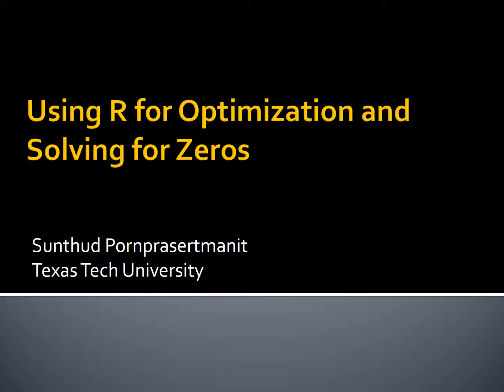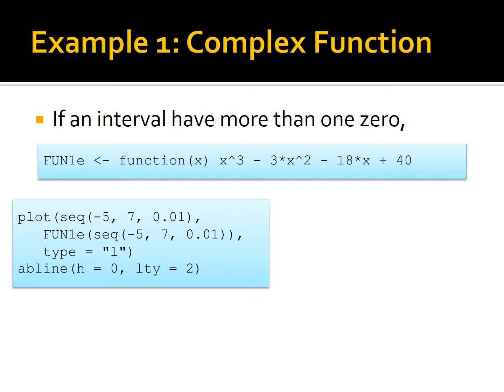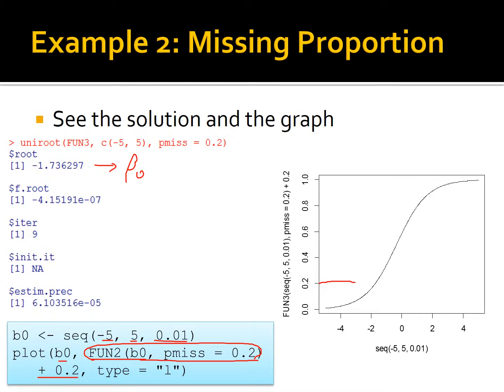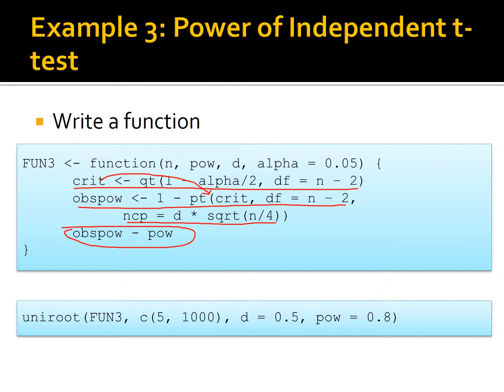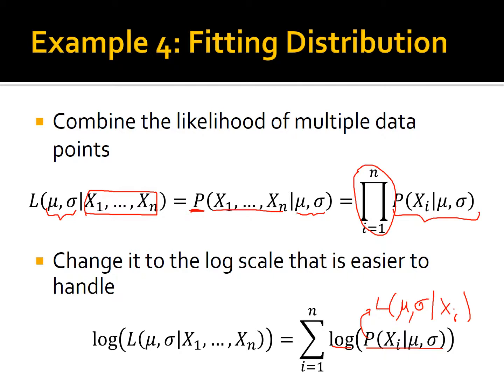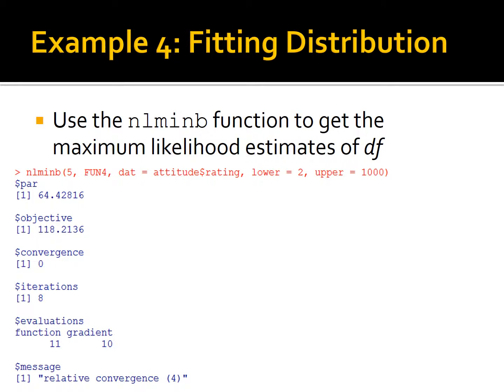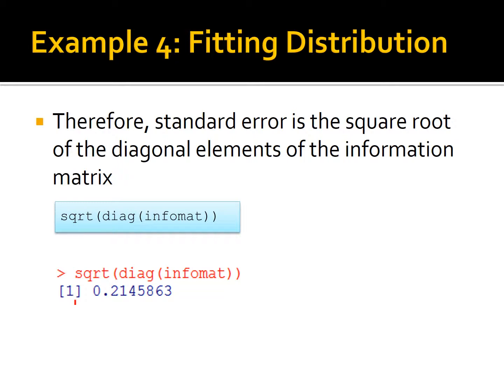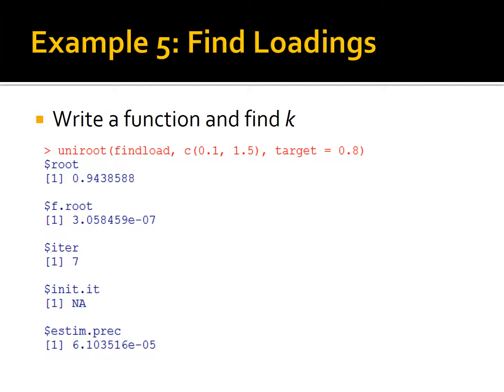Optimization (Single-Variable Problems)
How to use uniroot, nlminb, or optim to deal with single-variable problems for finding zeros or finding minimums or maximums.